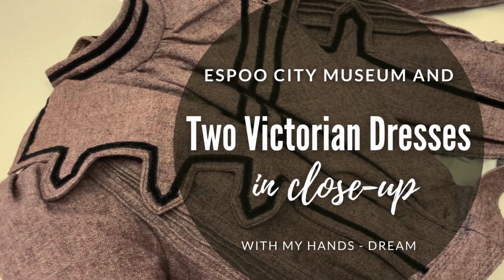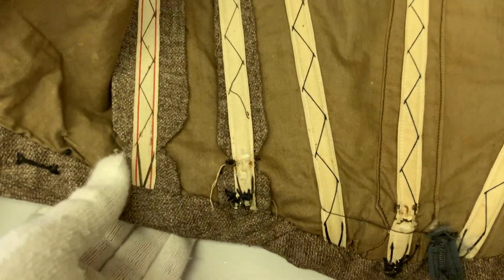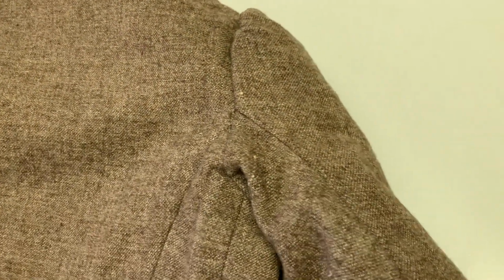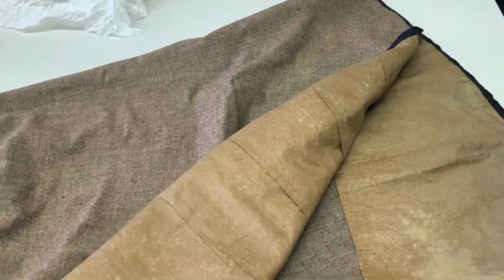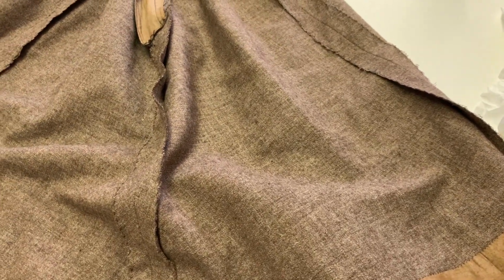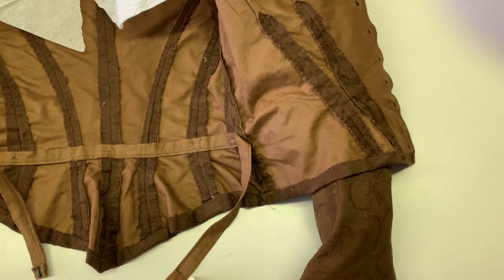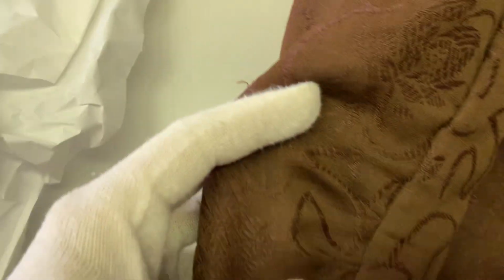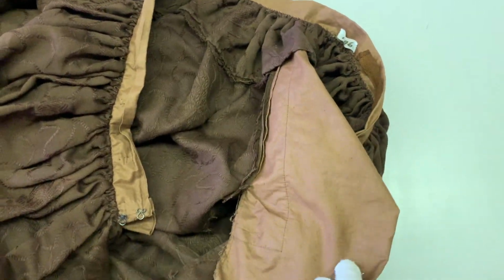Espoo City Museum and two Victorian Dresses in close-up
I got the chance to study two Victorian dresses from the 1890s at Espoo City Museum that is otherwise closed due to the pandemic. Of course, I want to bring you with me to see what's inside of these dresses. The Victorian way of dress construction is very different from modern and being able to see the inside helps a lot if and when you want to make one for yourself. My warm thanks to Espoo City Museum and the curator Suvi Kettula for letting me study and film these dresses! Enjoy!

Equipment:
iPhone XS Max